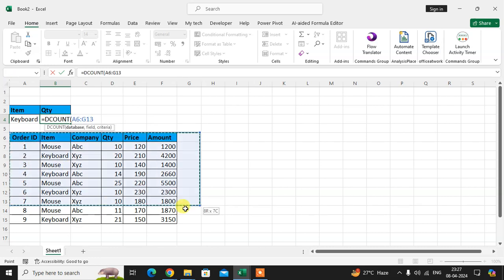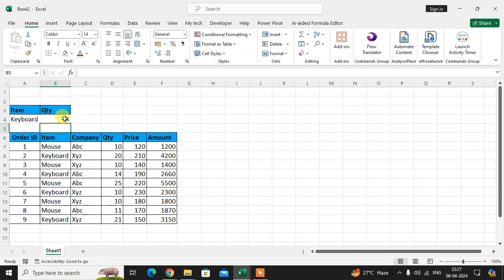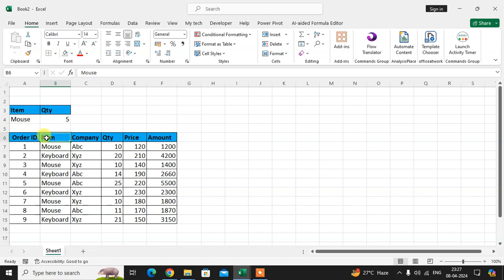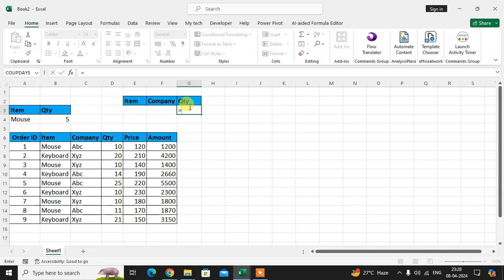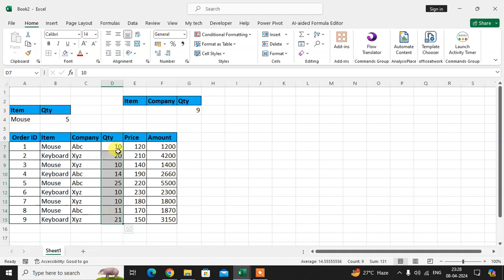How To Use Dcount Function In Excel Sheet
Select cell B2, and enter the formula =DCOUNT(A1:A6 i.e., the database value.
Enter the value of 'field' as A1. The formula now is =DCOUNT(A1:A6,A1.
Enter the value of 'criteria' as A2:A6, and close the brackets. ...